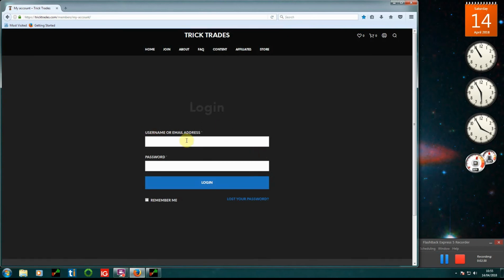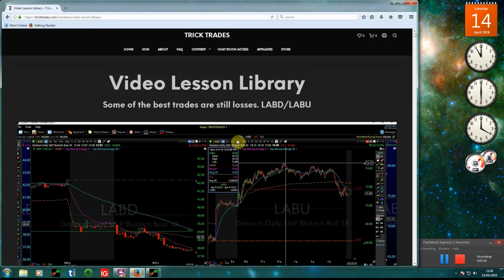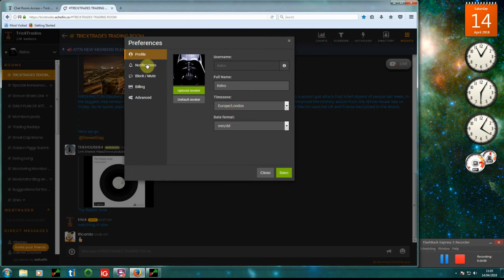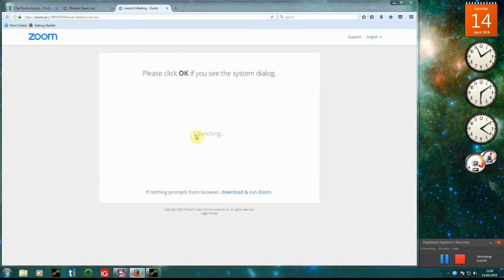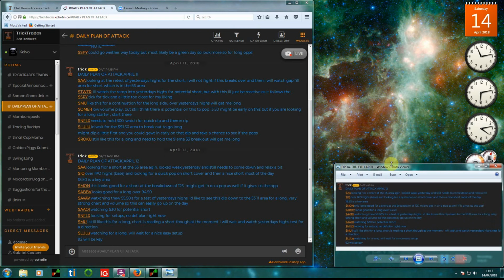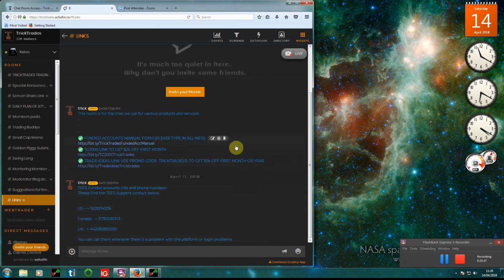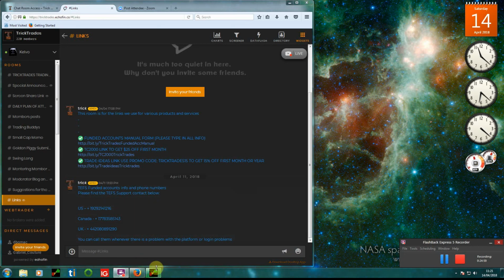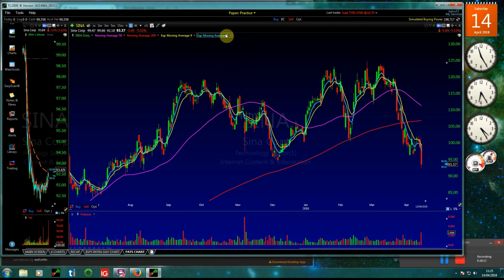WELCOME VID AND TOUR OF TRICKTRADES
USER GUIDE